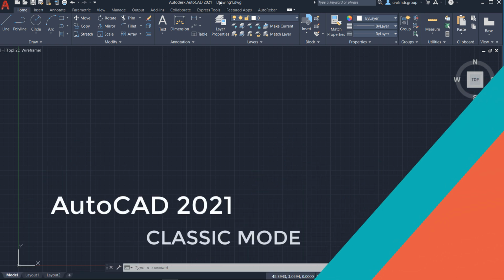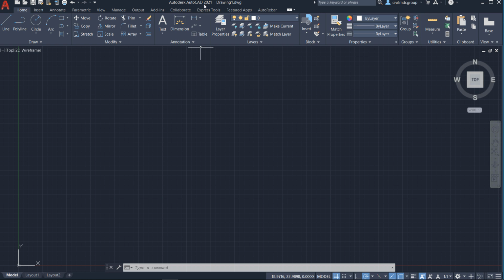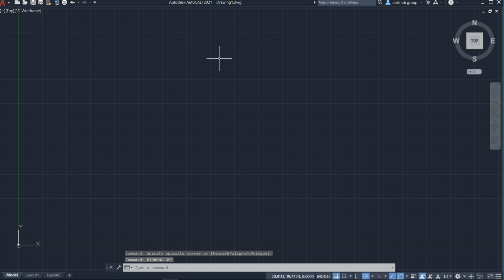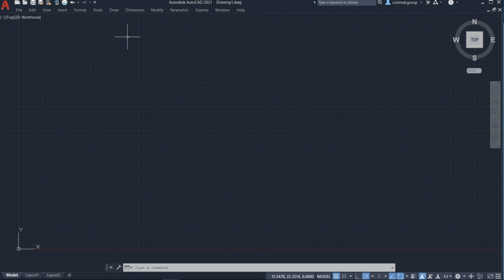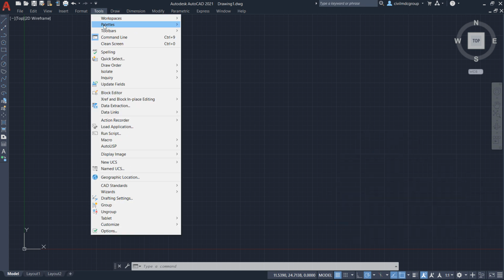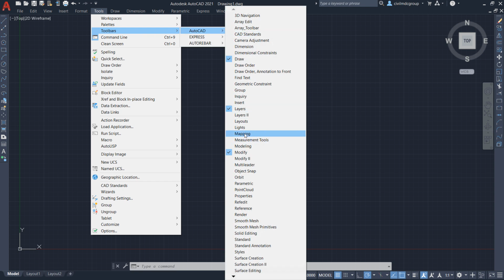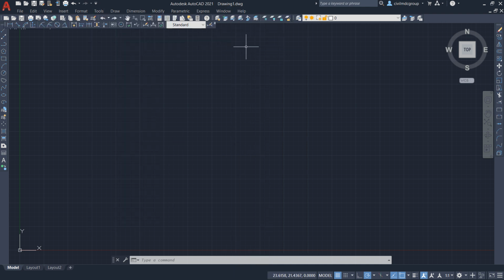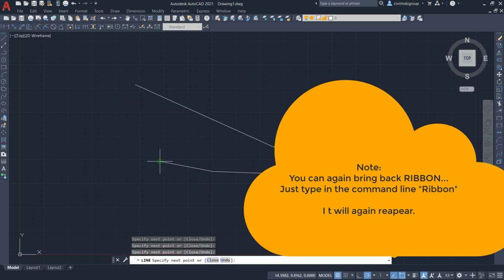AutoCAD 2021 Classic Workspace Classic Mode Valid for Autocad 2022, Autocad 2023, 2024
Description:
In this video, I’ll show you how to bring back the Classic Workspace in AutoCAD 2021, 2022, 2023, and 2024! If you prefer the old-school Classic Mode, this tutorial will guide you step by step on how to customize your interface to look and function like the classic AutoCAD version.

🔹 Topics Covered:
✔ Enabling the Classic Toolbar
✔ Restoring Classic Workspace manually
✔ Customizing AutoCAD UI for efficiency
✔ Best settings for a smooth workflow

📌 Works for AutoCAD 2021, 2022, 2023, and 2024

1-Download Autodesk Software Latest Version, i.e autocad, revit etc.